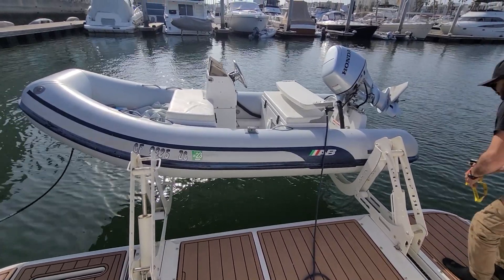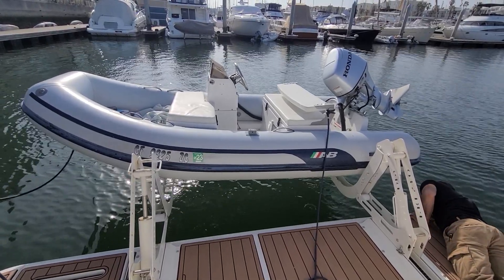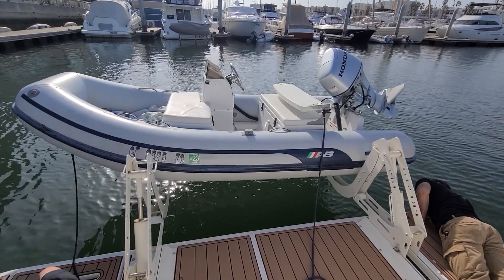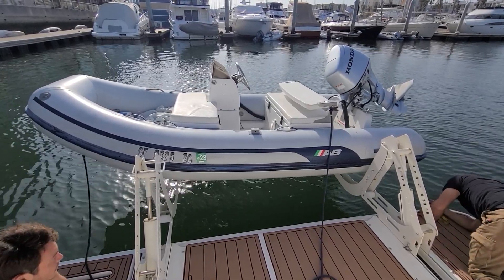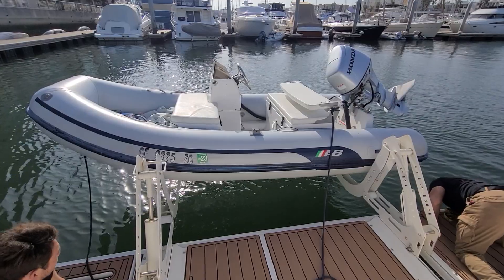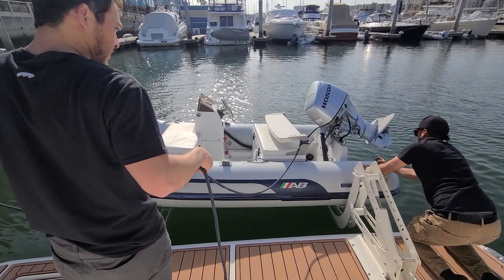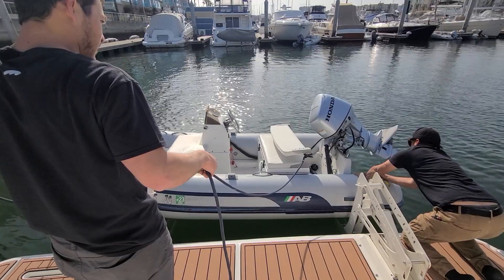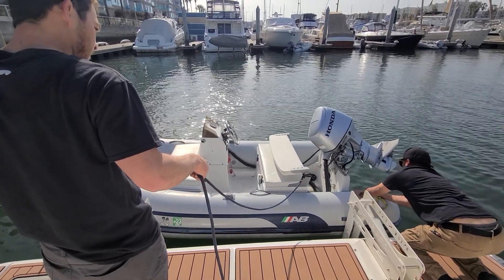Presto XL500 Tender Lift testing